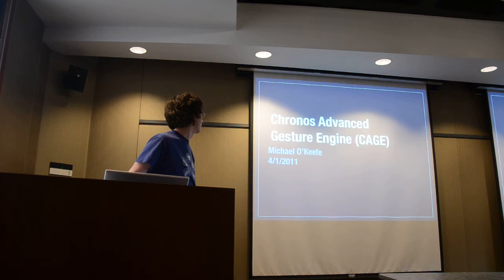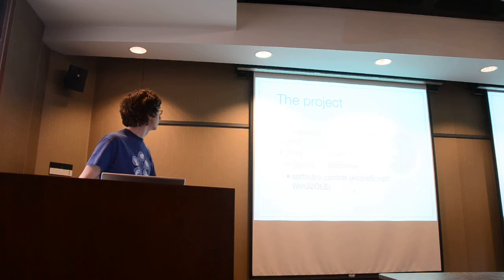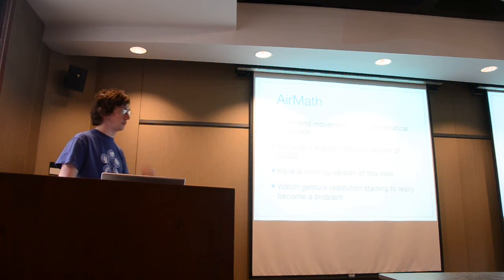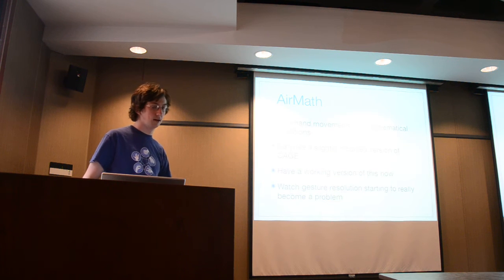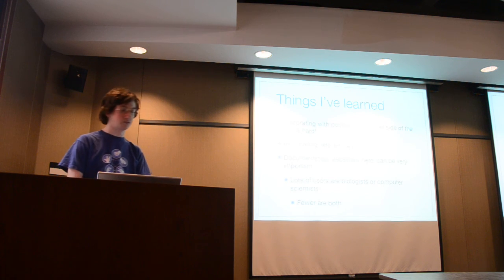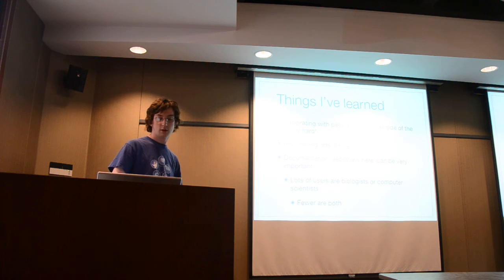RCOS Spring 2011 - Chronos Advanced Gesture Engine